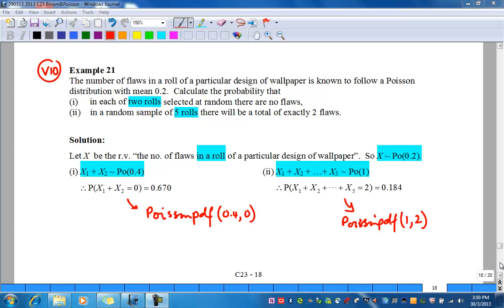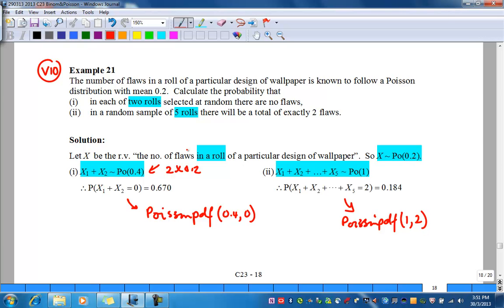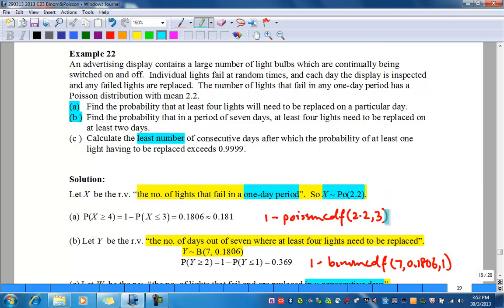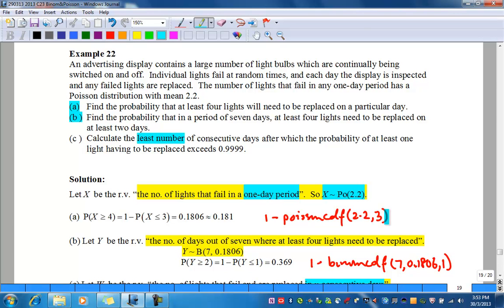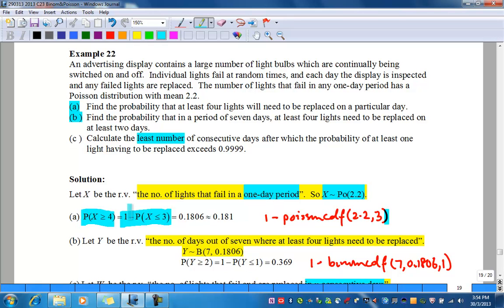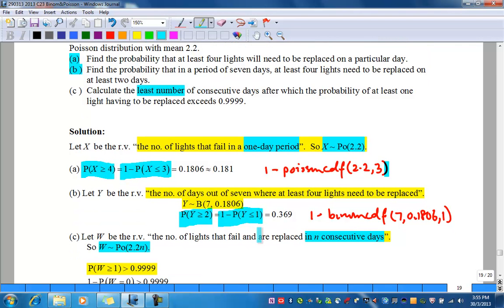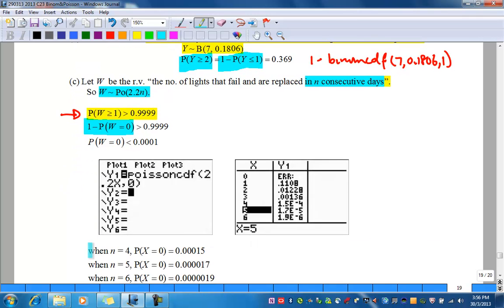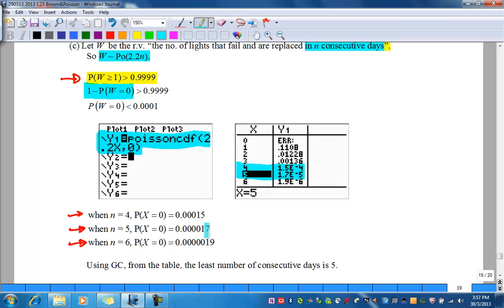Bino_Poisson Video 10